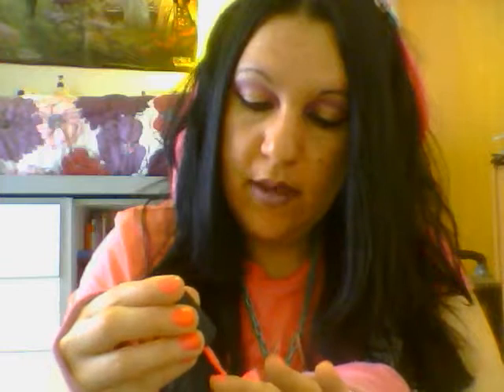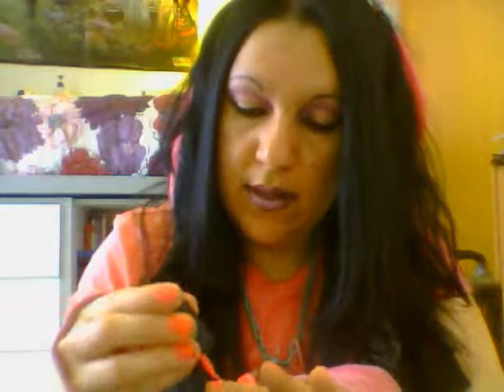Jesse's Girl nail color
Found an interesting shade and brand at Rite Aid. Fluorescent colors are in right now so this is a great color, fun, bright and very pink!